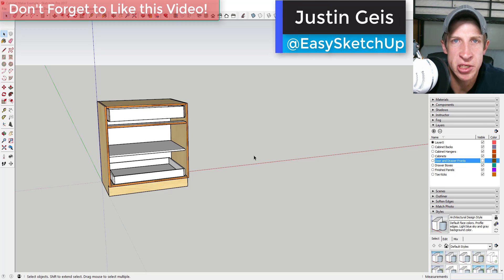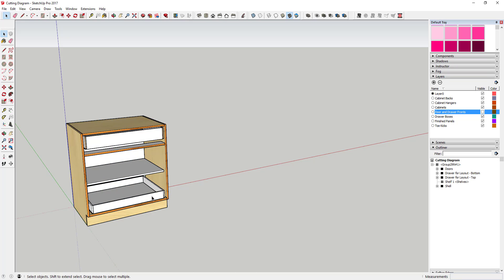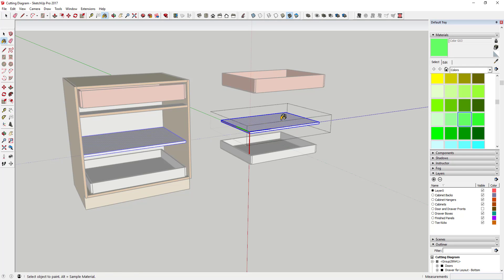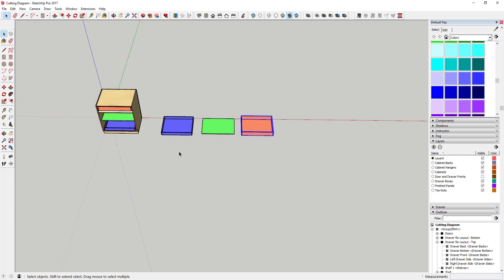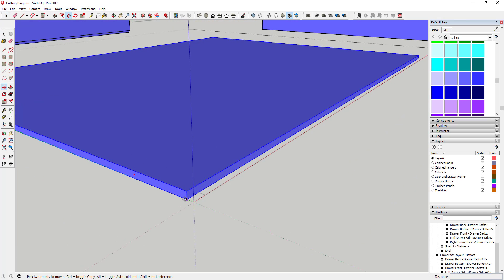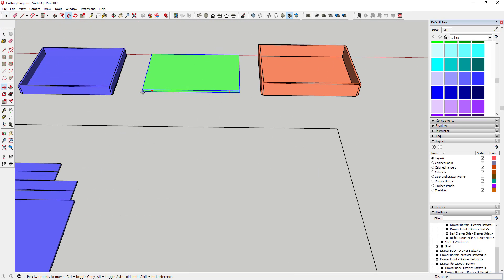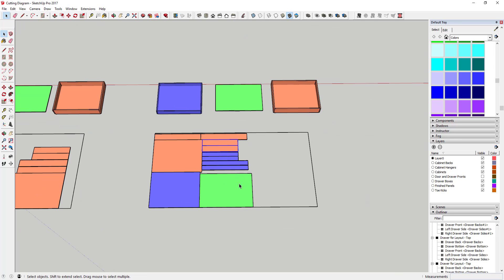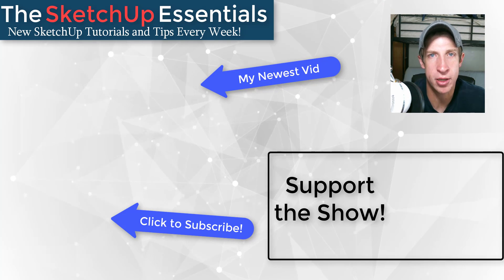Creating a Cutting Layout in SketchUp for Woodworkers - The SketchUp Essentials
Learn how to create a layout for cutting wood pieces in SketchUp!